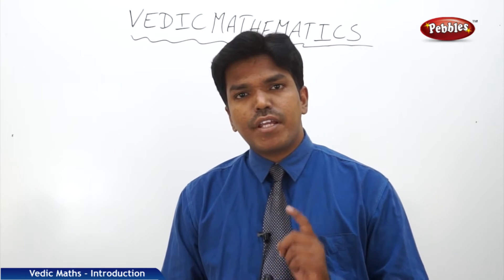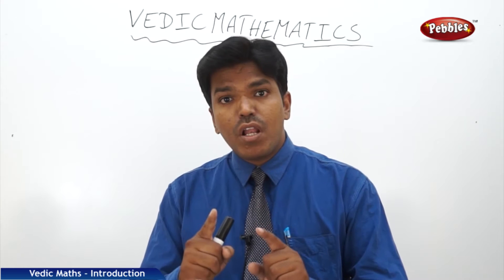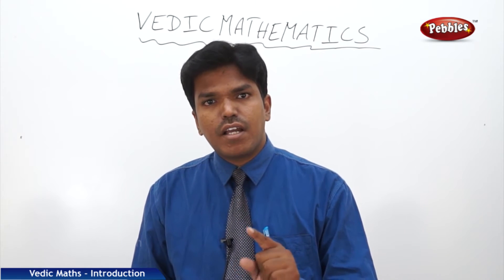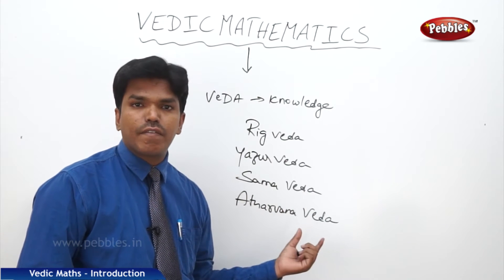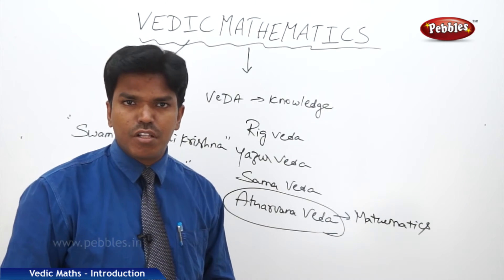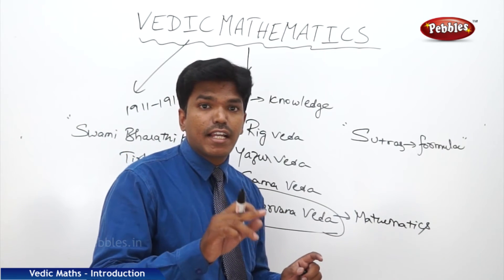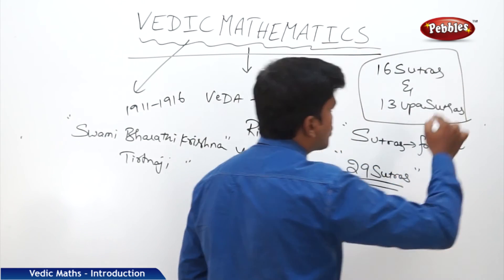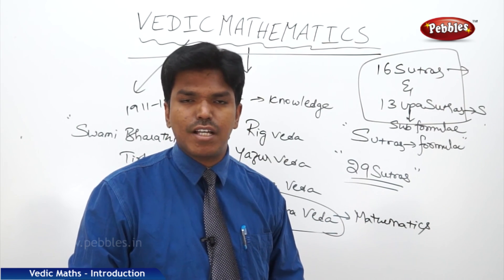Introduction to vedic maths| Speed Maths | Vedic Mathematics